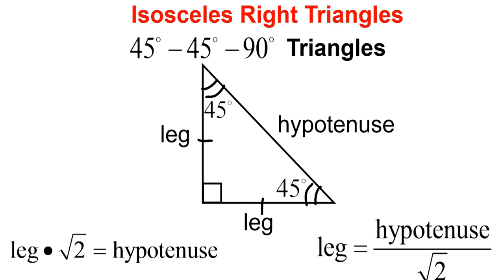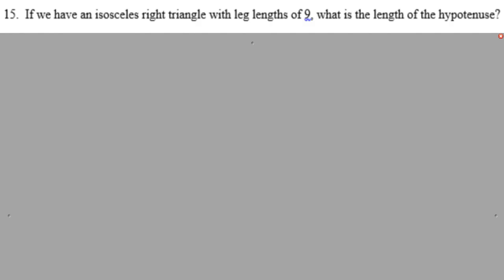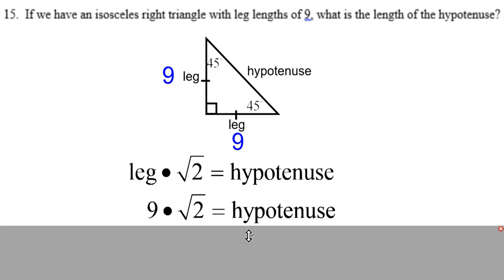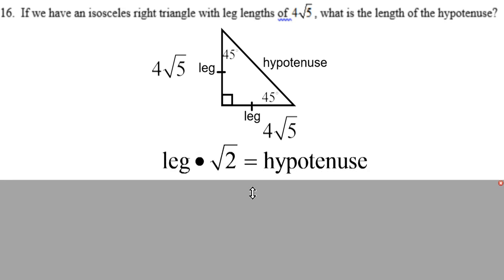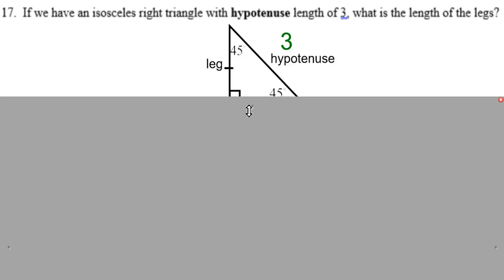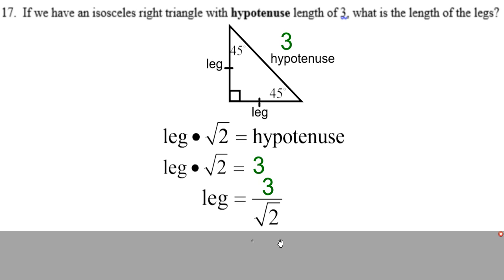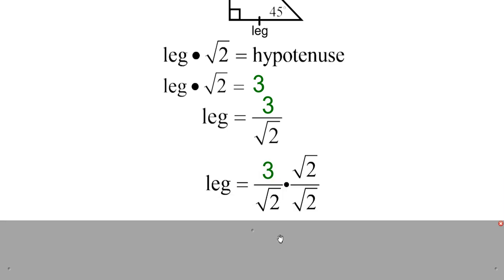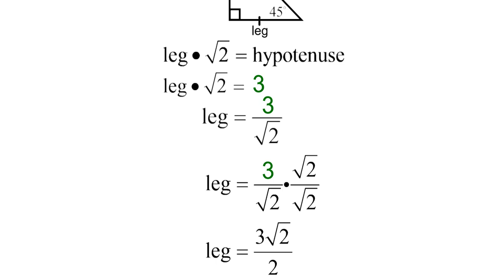Learning Task 9.6 & 9.7 Isosceles Right Triangle Example Videos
Isosceles Right Triangle Example Videos